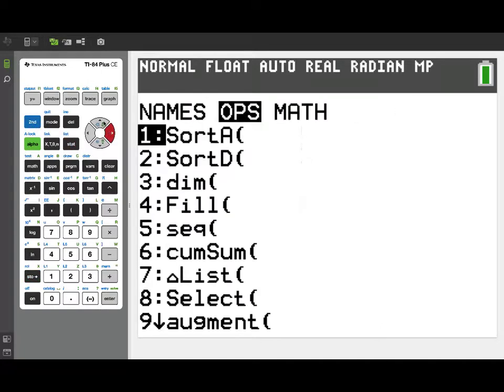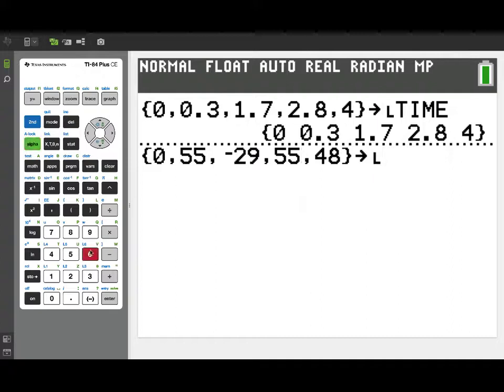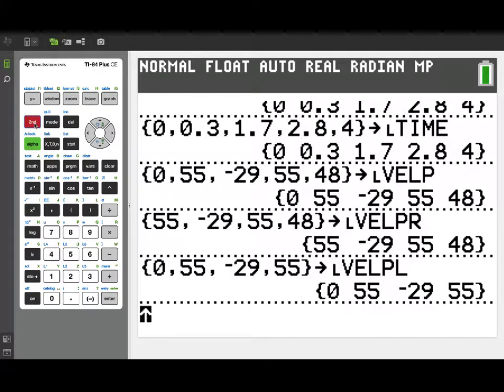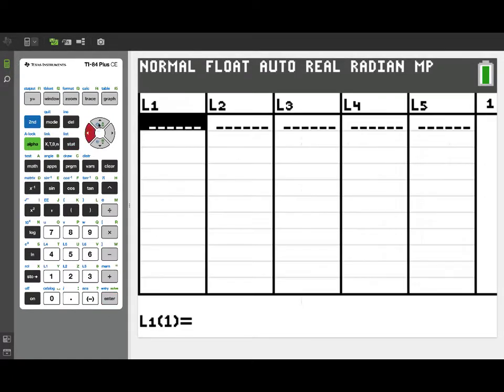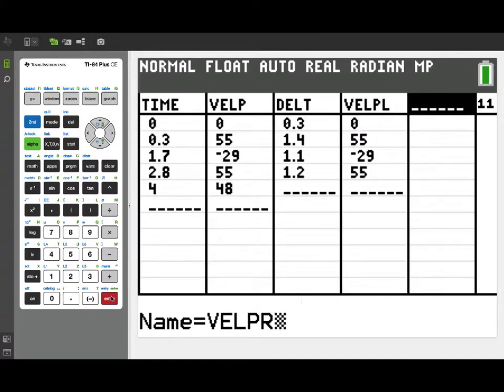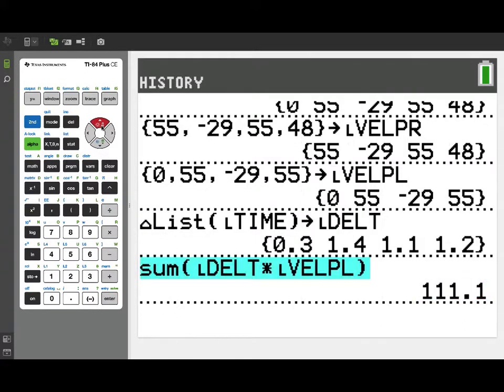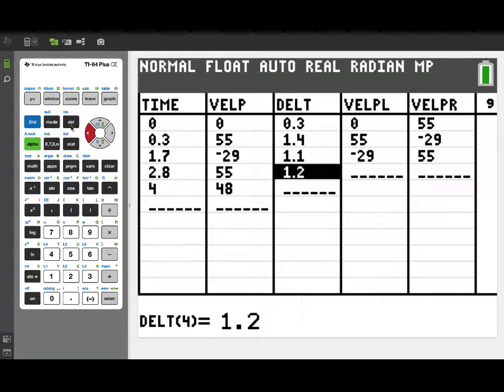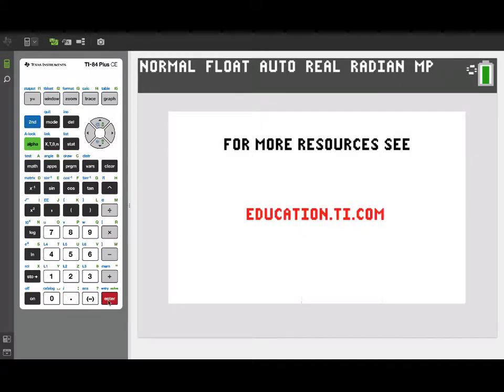Definite Integral Approximations Using Lists on the TI-84 Plus CE Graphing Calculator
Learn how to perform specific operations and calculations related to Definite Integral Approximations on the TI-84 Plus CE graphing calculator. The function used as an example is from the 2019 AP Calculus AB2 free response question.

Download the free TI Connect CE software application that allows for connectivity between your computer and a TI-84 Plus family graphing calculator

Download a free 90-day trial version of the TI-SmartView CE emulator software for the TI-84 Plus graphing family